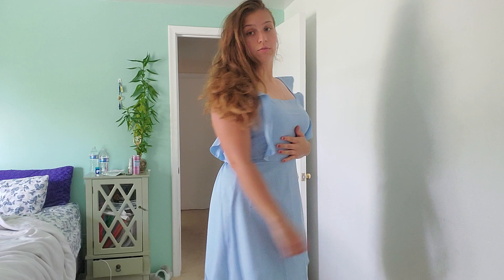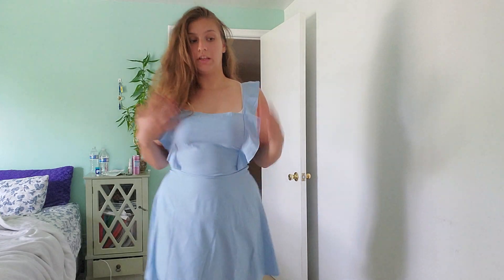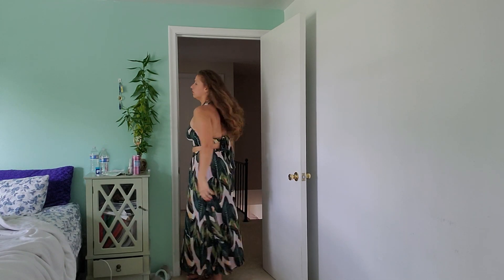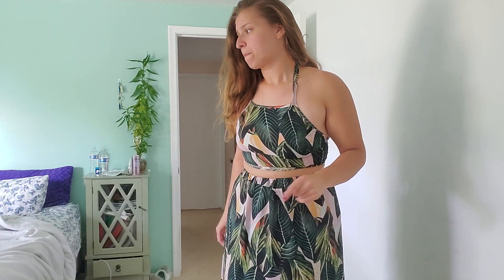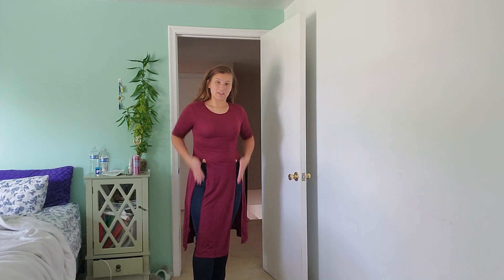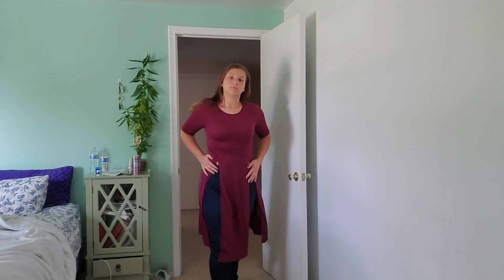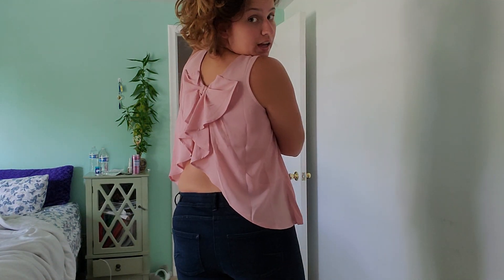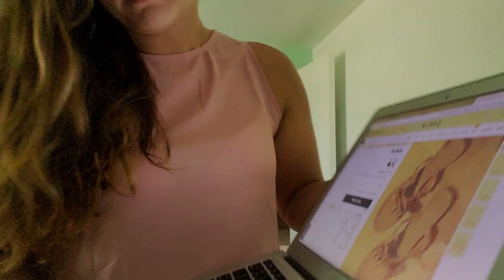SheIn Try On Haul- All Outfits Under $20! Is it a scam????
SheIn Try On Haul- Summer 2019 Haul. Is it a scam?
All of the clothes are under $20
Is it a scam?

Clothes Below:
Scallop Trim Crop Cami Top With Laser Cut Skirt